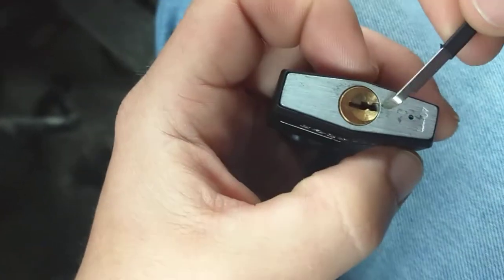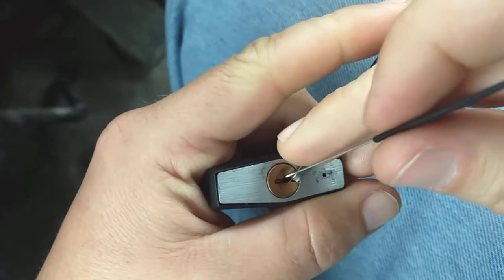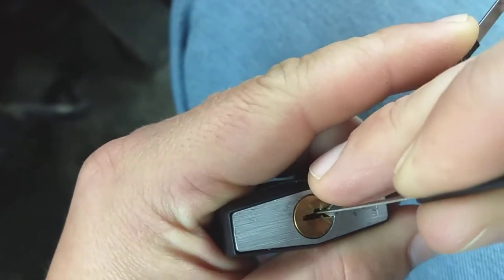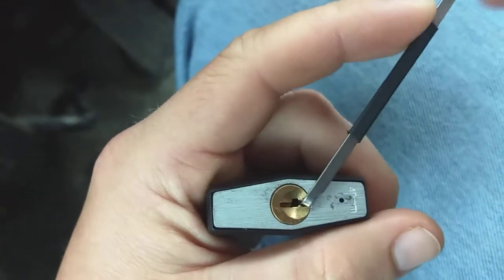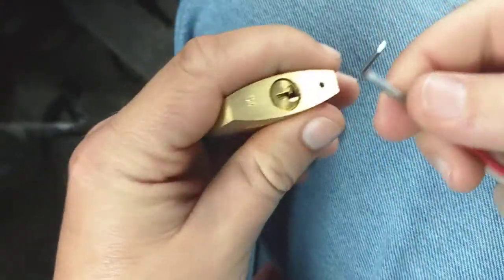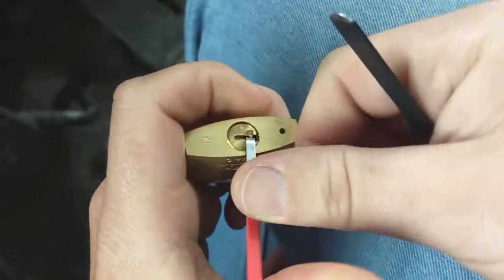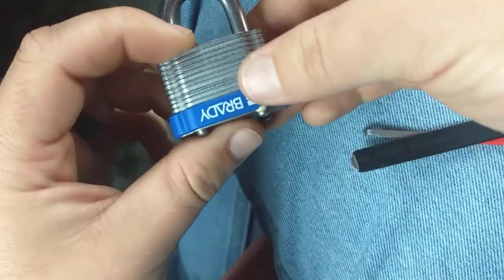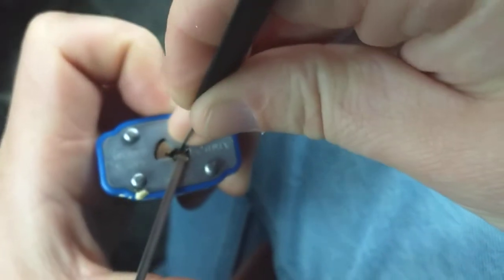3 little padlocks picked a Master 40mm, Abus 55/40, and Brady 41/40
bored at work so picked some little padlocks I brought with me